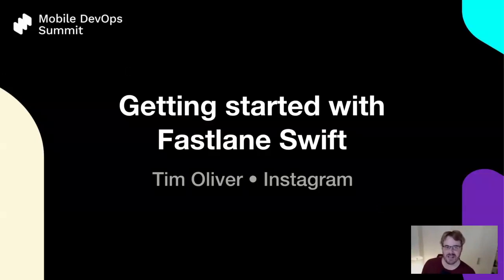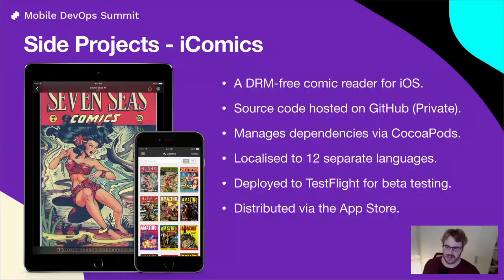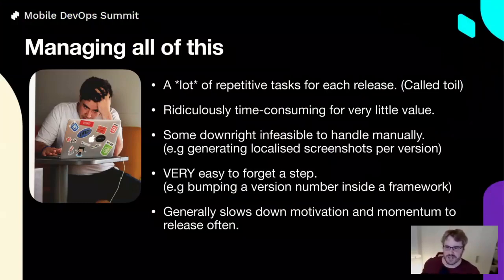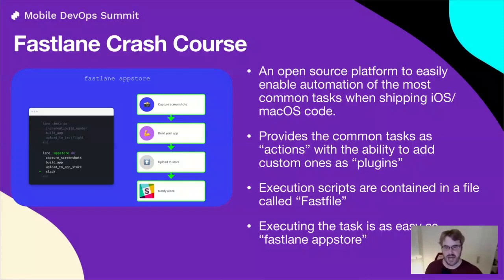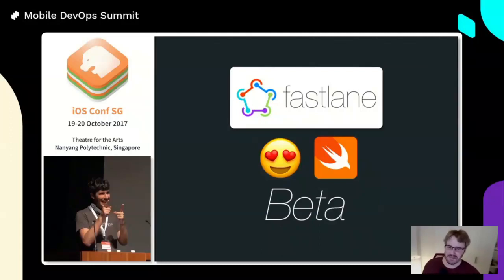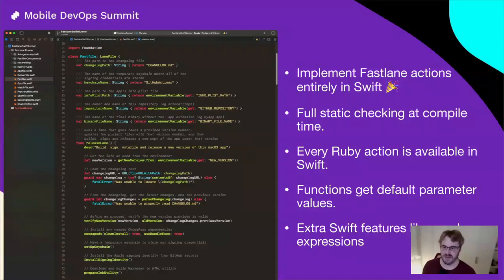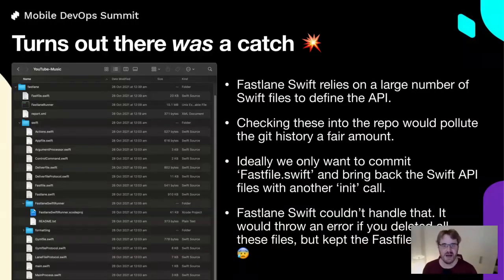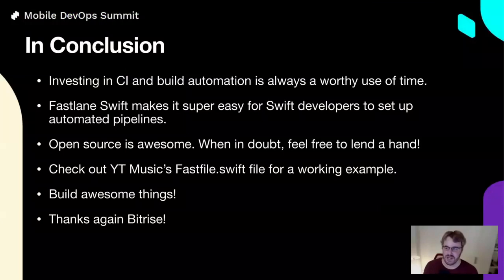Getting Started with Fastlane Swift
Fastlane makes it incredibly easy to automate nearly every task involving testing and publishing apps for Apple's platforms. However, the fact that it requires knowledge of Ruby makes it a pretty daunting challenge for most Apple platform developers.

Fastlane Swift is a relatively unknown variant of Fastlane that makes it an absolute breeze for any Swift developers to automate their app's pipeline.

This presentation will introduce how to use Fastlane Swift, integrate it with an existing project, and use existing CI to start building with it.

3 key takeaways from this session:
1. Introduction to Fastlane Swift and how it differs from the regular Fastlane.
2. Demonstrate how to write basic pipelines in Fastlane Swift.
3. How to configure it for building automation in a GitHub repo?